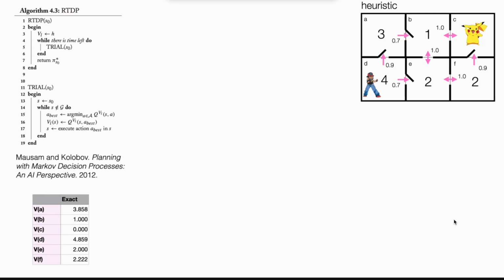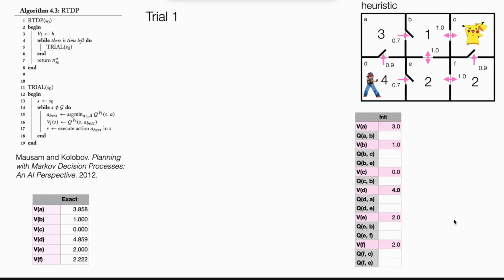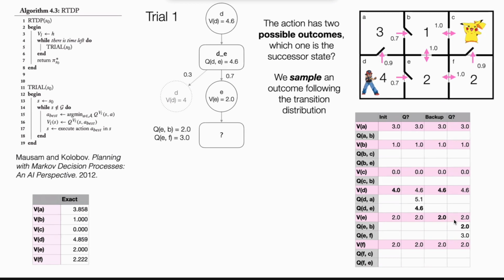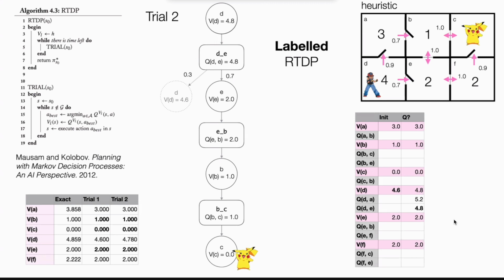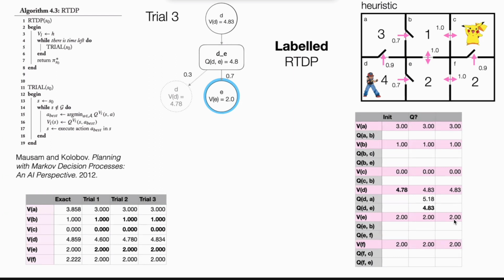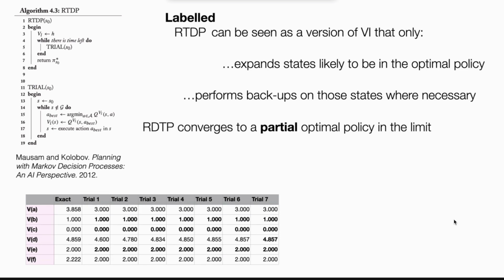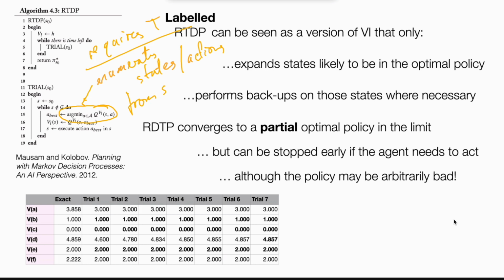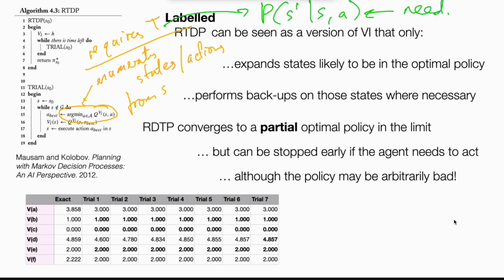RTDP | Real Time Dynamic Programming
RTDP | Real Time Dynamic Programming. This is a trial based or sample based algorithm. Value iteration algorithms numerate all the possible outcomes and use transition function. But RTDP does based on samples.